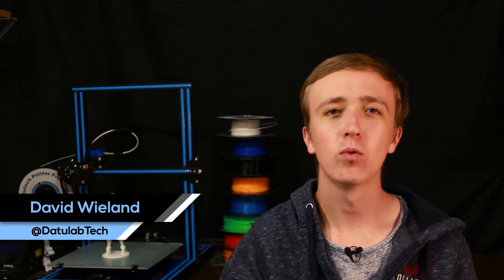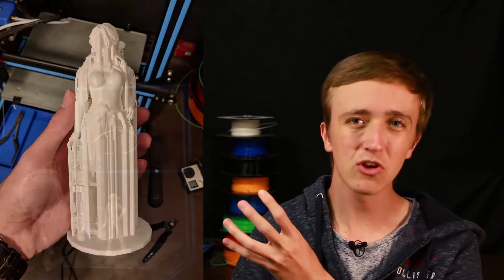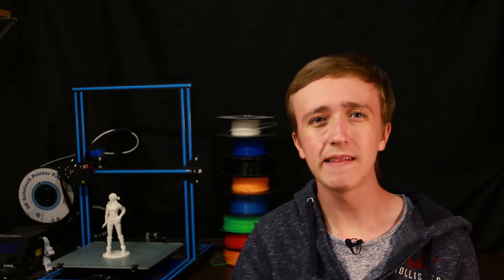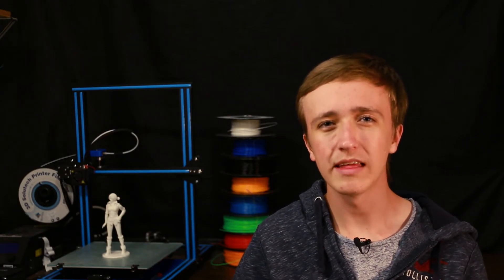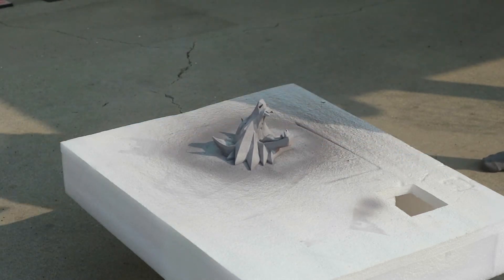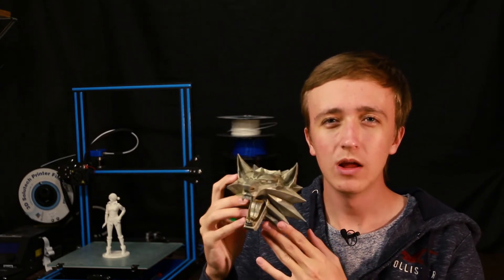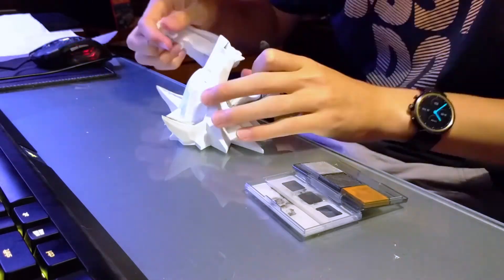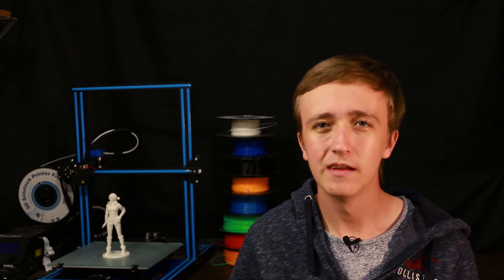3D Print Post-Processing Guide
When you take your 3d prints of the printer they look rather boring and sometimes even have extra material that has to be removed. In this video I go over all the steps of turning a boring 3d print into an amazing looking art piece. Starting up with cleanup, then sanding the model to be nice and smooth, the painting it and finally weathering it to give it a used, rough look.

The stuff I used in this video:
Flush-cutting wire-cutters
Tamiya weathering kit
Filler primer